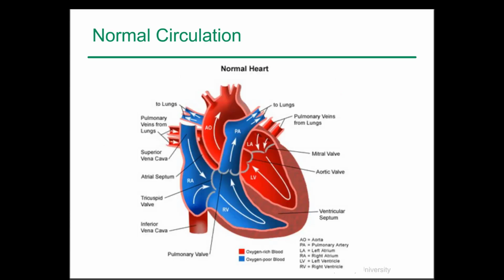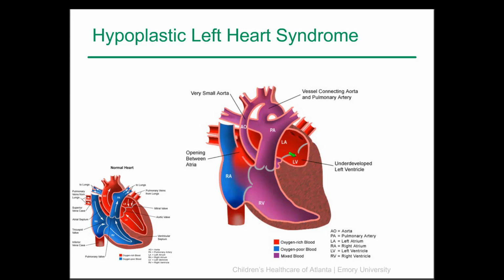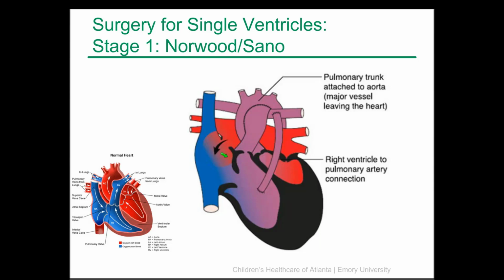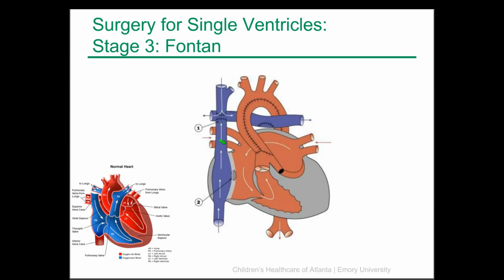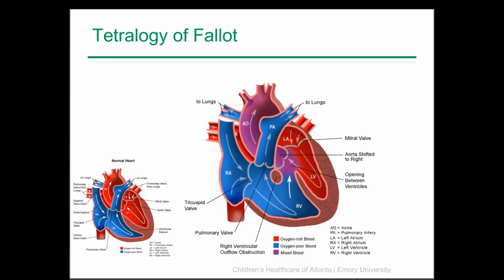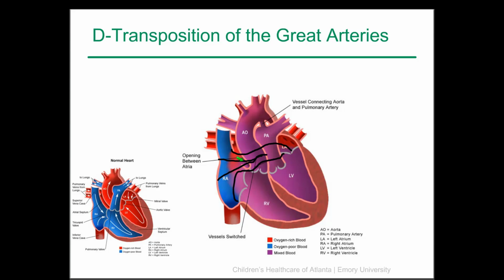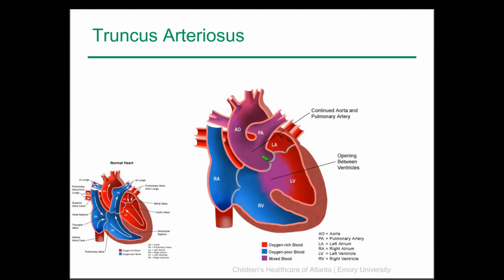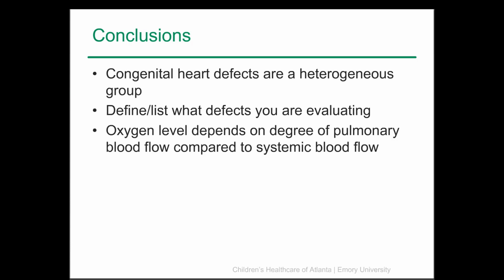Follow the Blood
Congenital heart defects (CHD) are the most common birth defects, yet the complexity in diagnosis and treatment of these conditions can be challenging for population-based birth defect surveillance programs to monitor. In order to accurately collect clinical data on CHD, program staff must understand basic cardiac physiology, how these defects affect blood flow in the heart, and the terminologies used in medical records for diagnosis and surgical treatments.